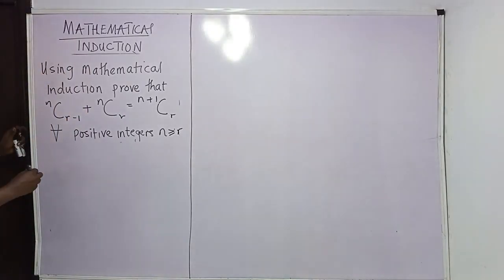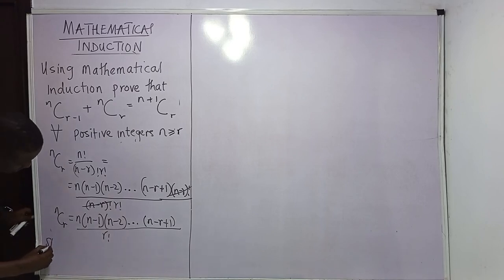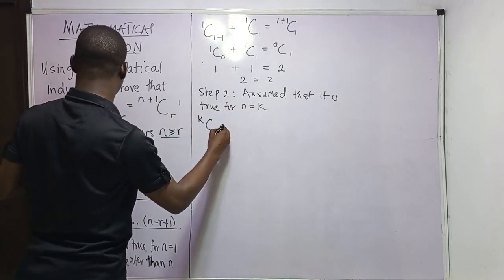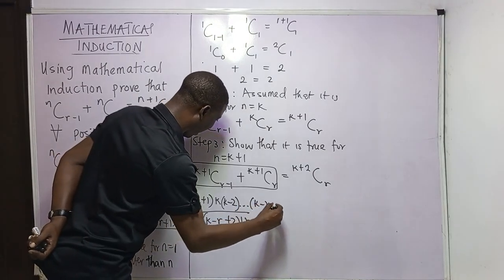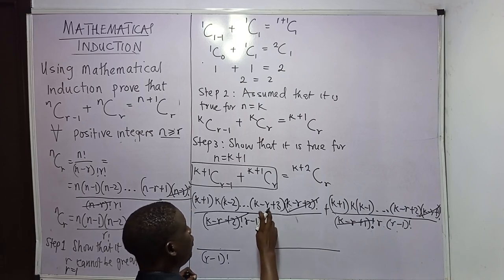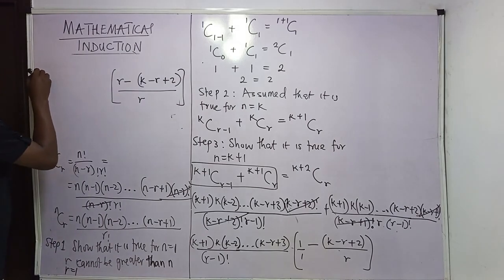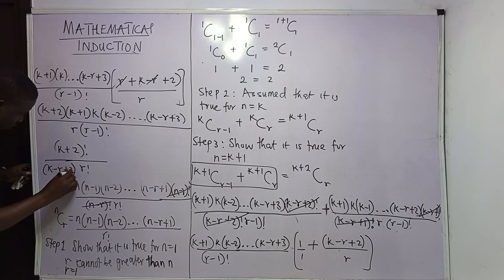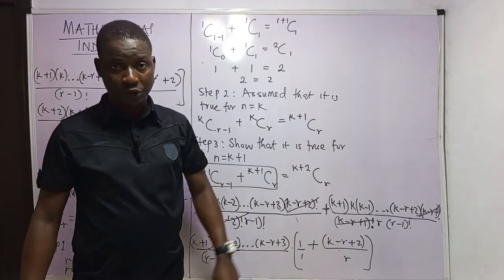MATHEMATICAL INDUCTION QUESTION 5